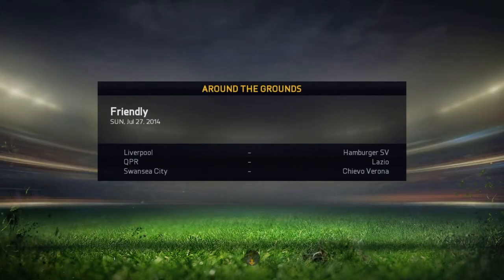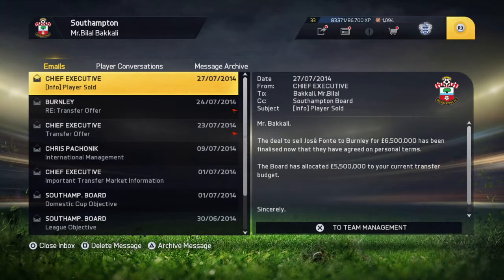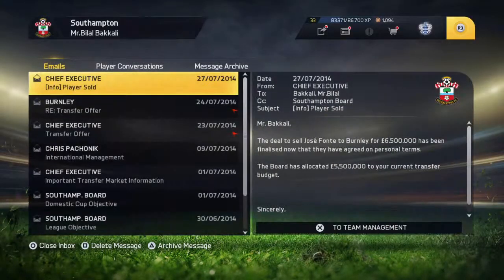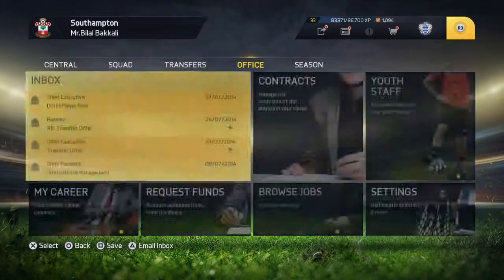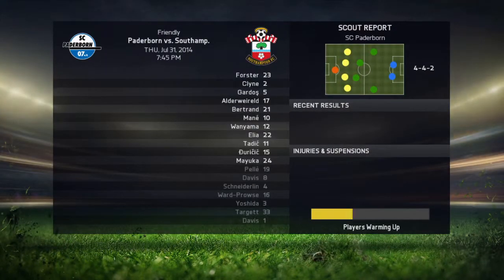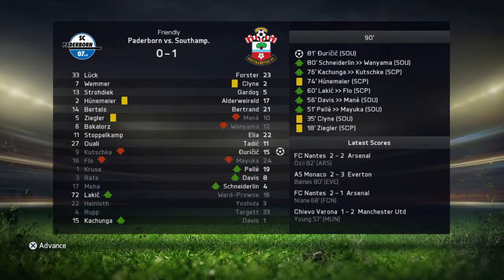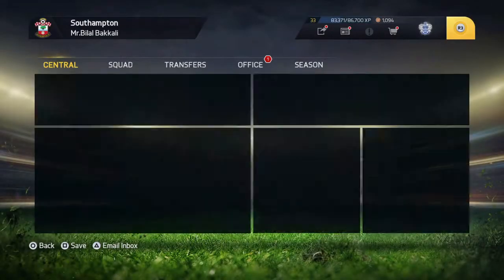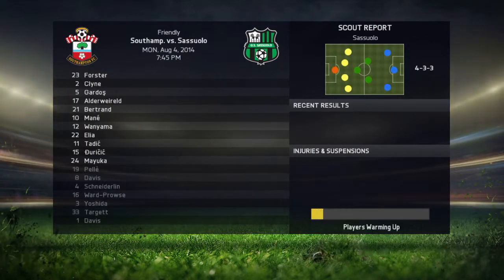Fifa 15|Southampton Career mode|ep2